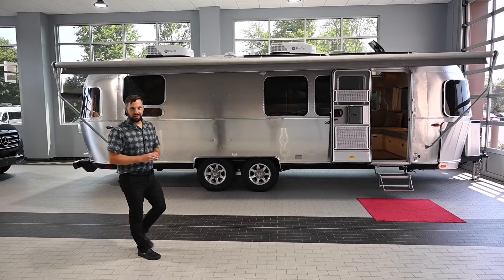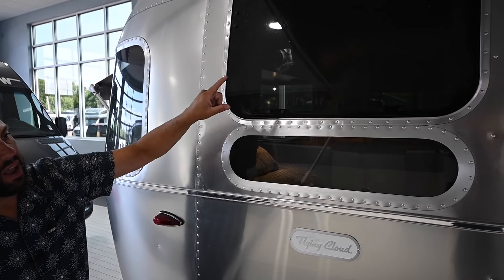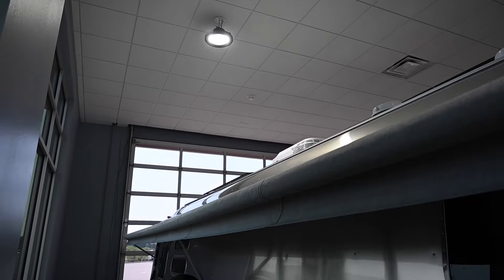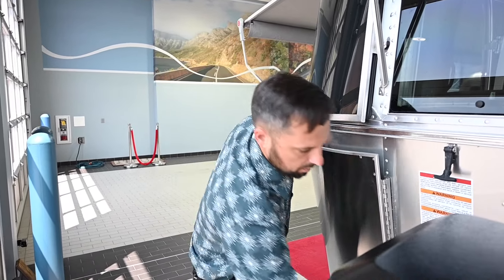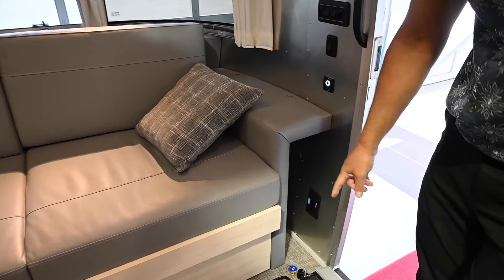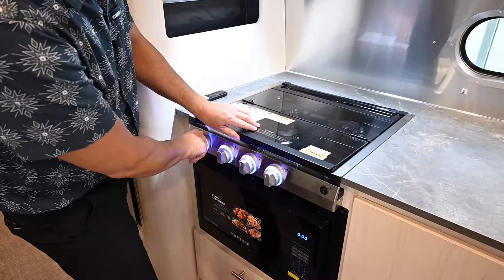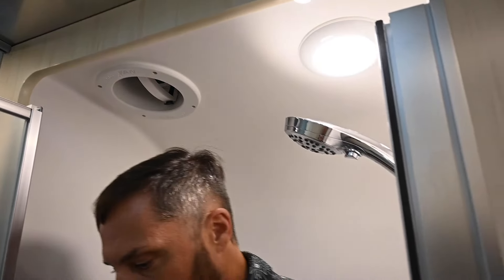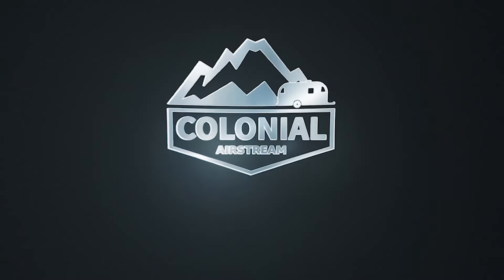2025 Airstream Enhancements – Flying Cloud 28RB Luxury Travel Trailer Walk Through Tour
The Flying Cloud is Airstream's most popular, versatile, and family-friendly travel trailer. With more floor plans than any other model, there's a perfect fit for everyone. Now available at our dealership Colonial Airstream in Millstone Township, NJ. MSRP $131,475.00. Tour presented by Patrick Botticelli.